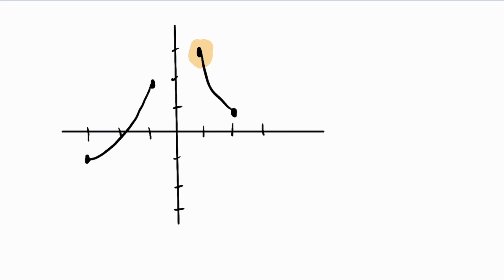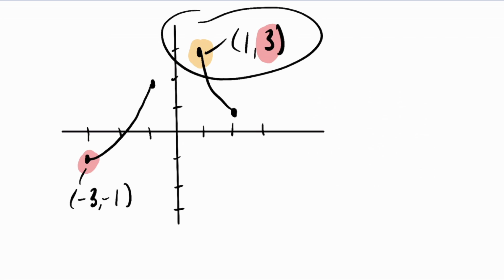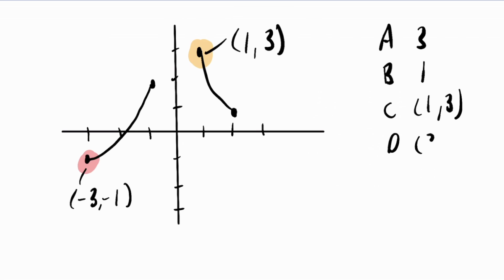MAT1133.004 Extra Practice #26